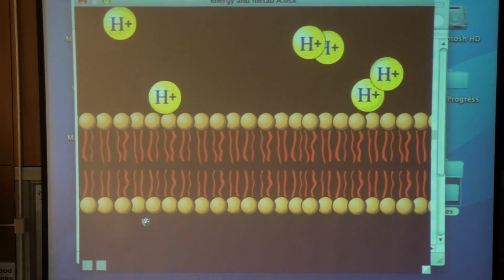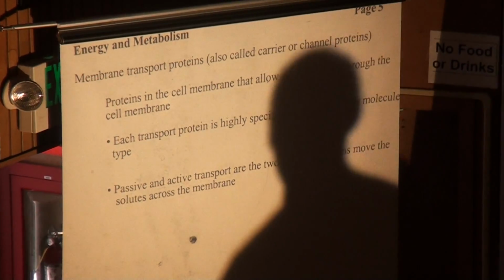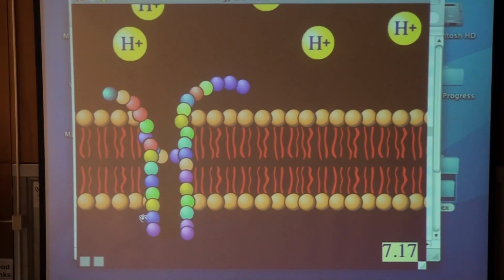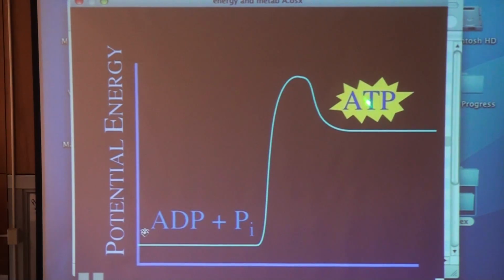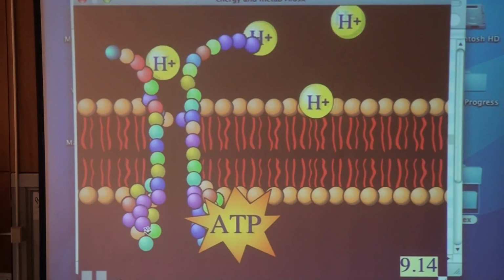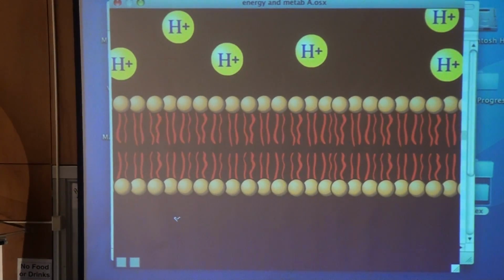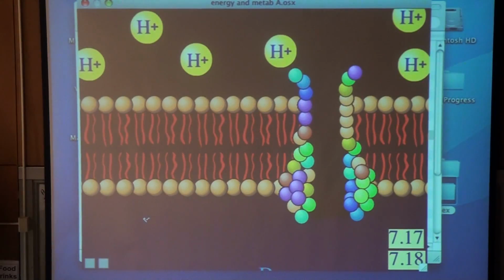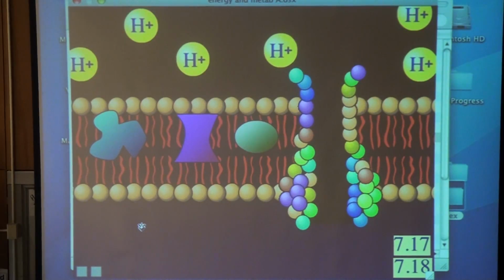Bio1 Lecture 24FEB2012 part 3 of 4